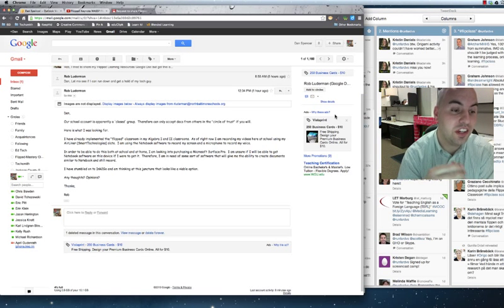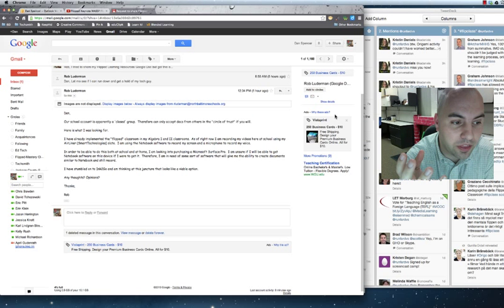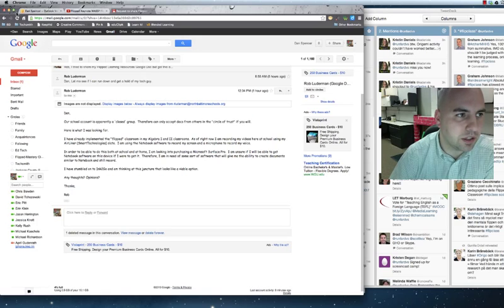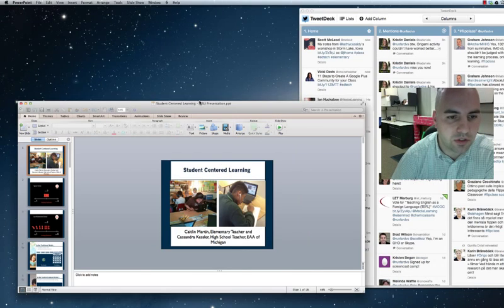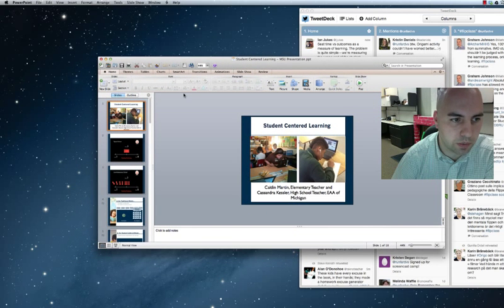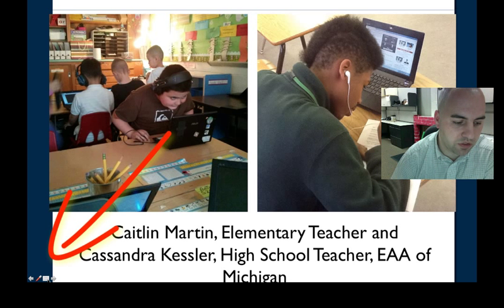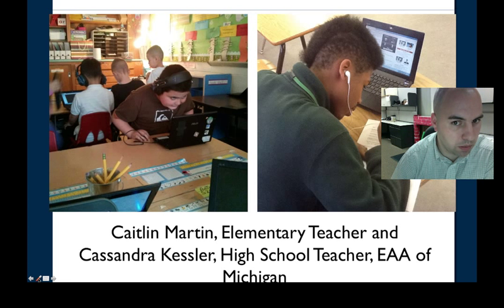Annotating PowerPoint Slides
How to draw on a PowerPoint slide.